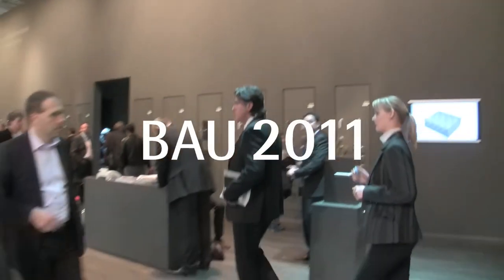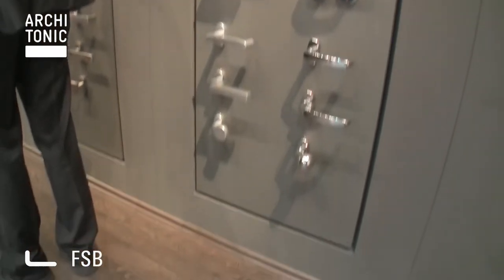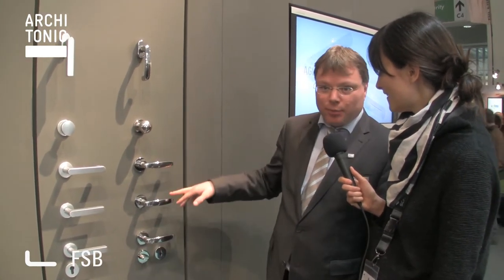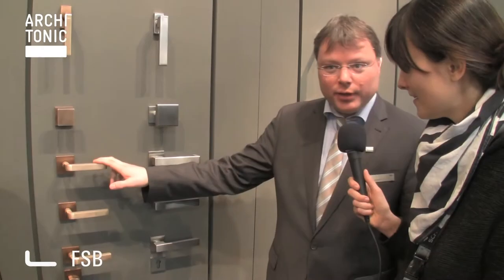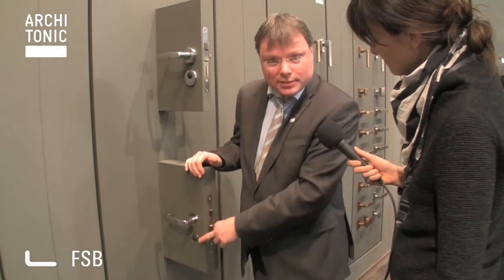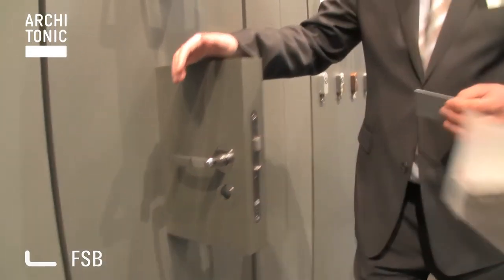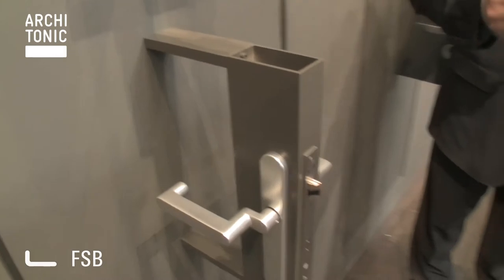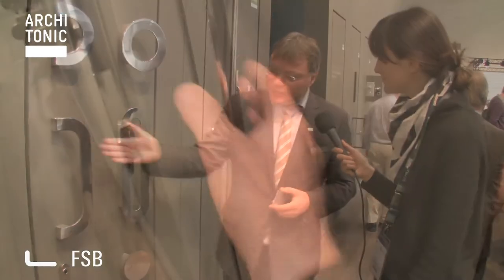Bau 2011 - FSB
Architonic @ Bau 2011

Music: When Waves Trying to Catch a Marvel by Antony Raijekov

ARCHITONIC, The Independent Source for Products, Materials and Concepts in Architecture and Design.